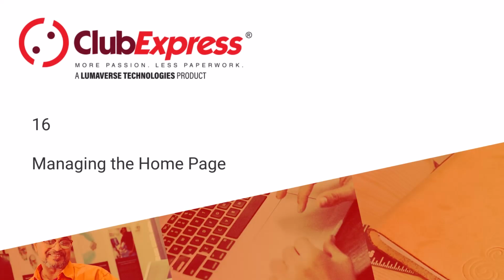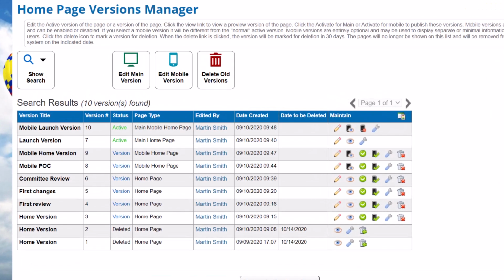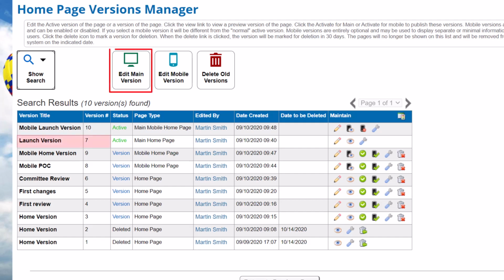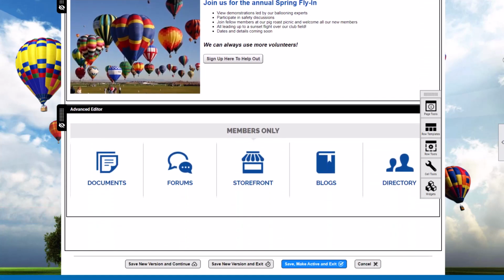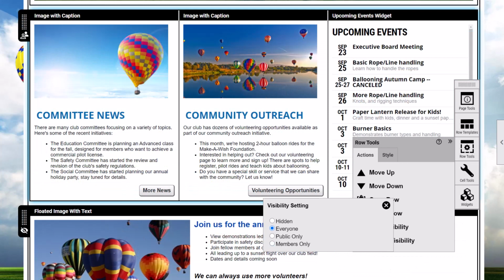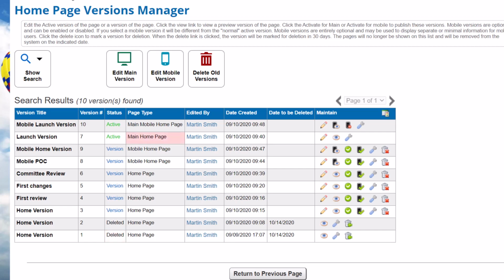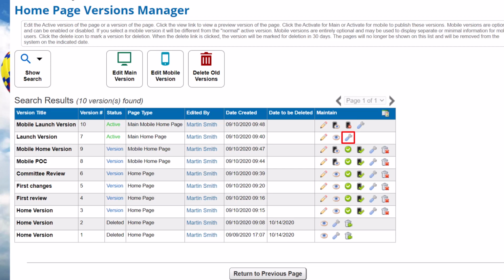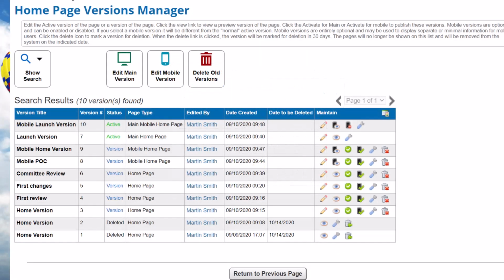ClubExpress - 16 Managing the Home Page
The Home Page versions manager and page builder allows administrators to edit and manage your organization's home page.